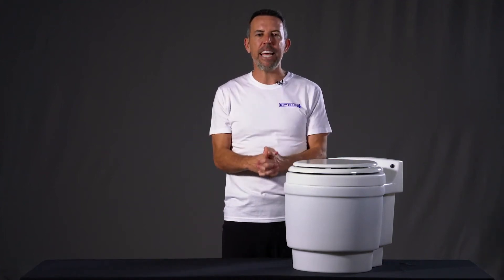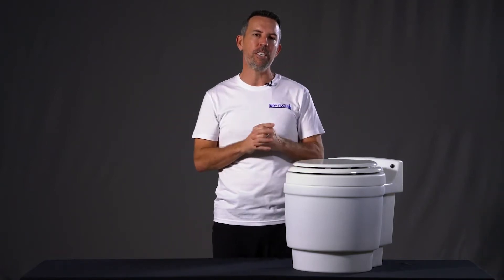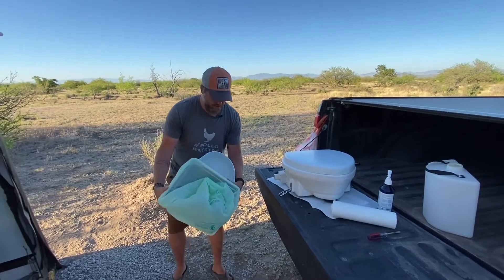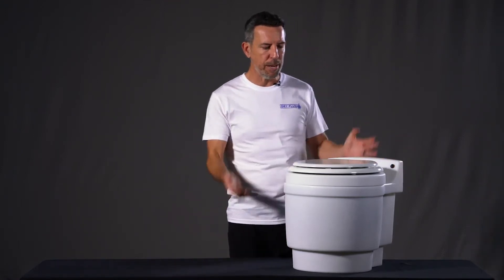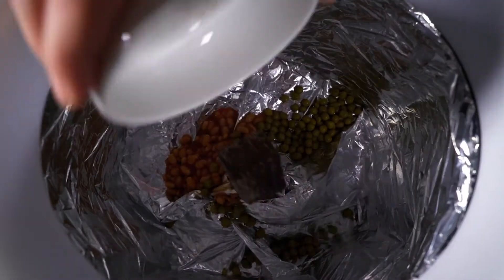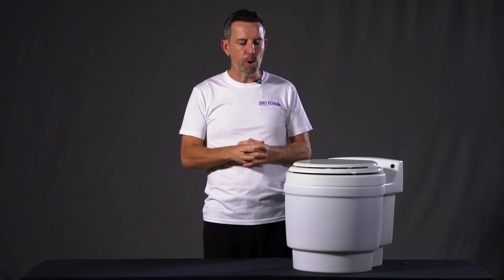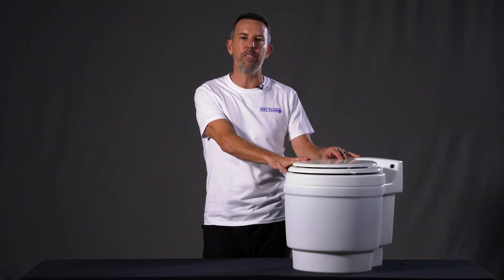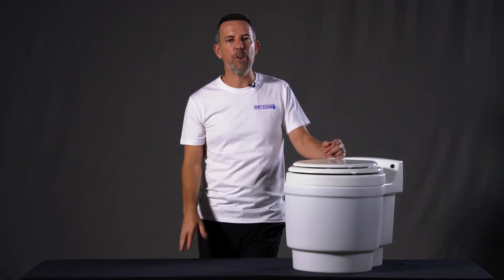Best toilet for tiny homes or off-grid cabins revealed, and it's NOT a composting toilet!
If you're looking for the best toilet for a tiny home, off-grid cabin, or fixed structure that is away from mains water (and maybe even power), then this video is a must-watch.

In the video, we discuss the nitty-gritty realities of many of the most popular off-grid toilet solutions on the market today such as composting toilets, incineration toilets, chemical toilets, and so on.

We also compare these to the newcomer, the Laveo Dry Flush toilet which *may* be better for many people.

The big decision points in our mind are:

1) how often you use the toilet
2) where you use the toilet
3) what you're prepared to pay for convenience

Once you've watched the video, we feel that you'll be better informed about what's right for you as you choose the best toilet for your tiny home or another similar use-case.

To learn more about the Laveo Dry Flush toilet in Australia and New Zealand, please